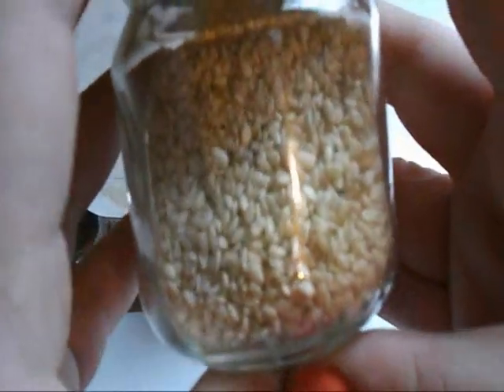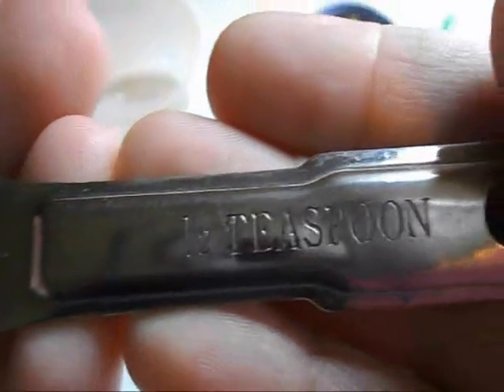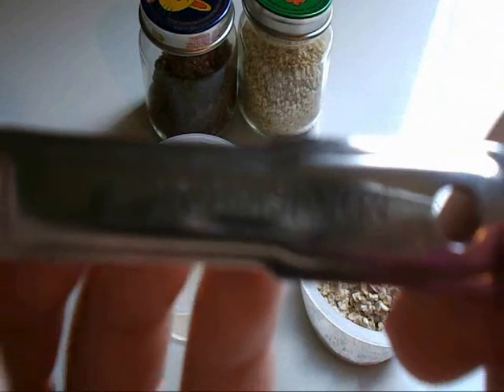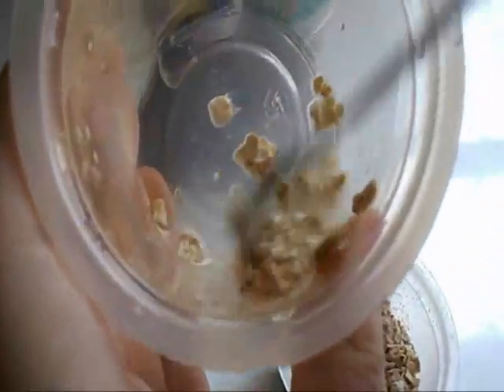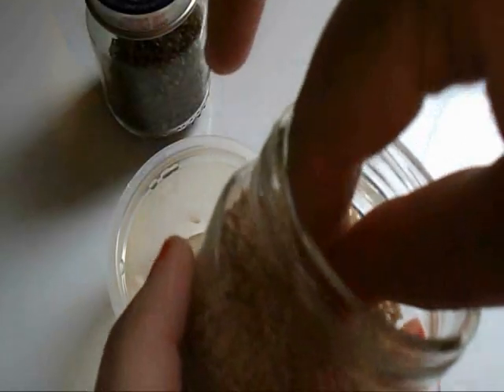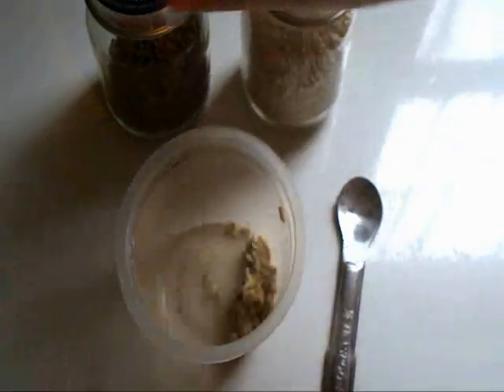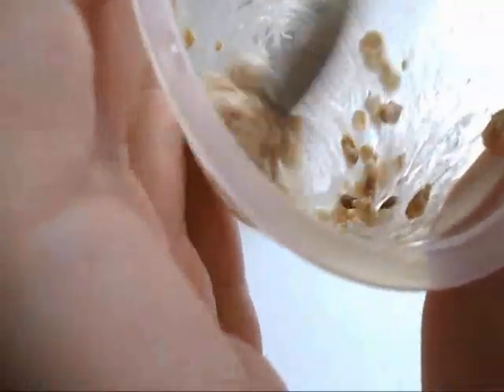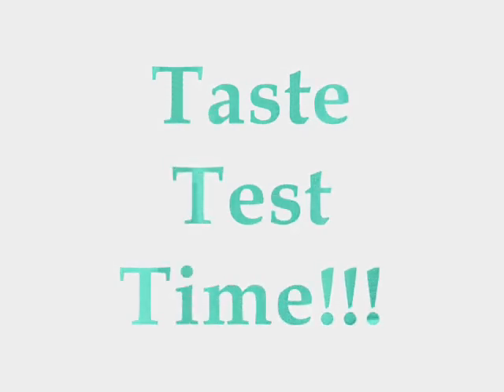DIY: Oatmeal Hamster Treat!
*I do not do sub 4 sub or shout outs also please do not promote your channel. Thank you:)